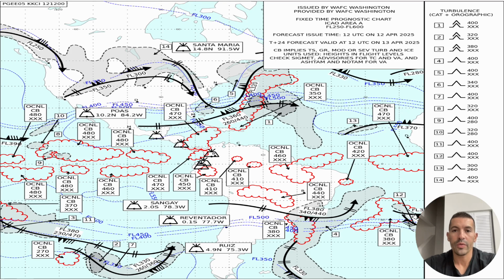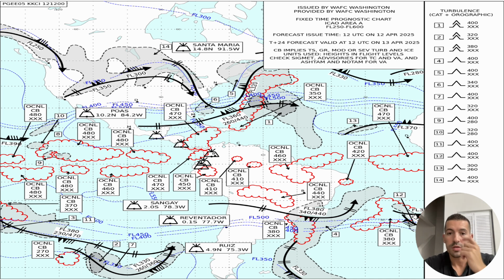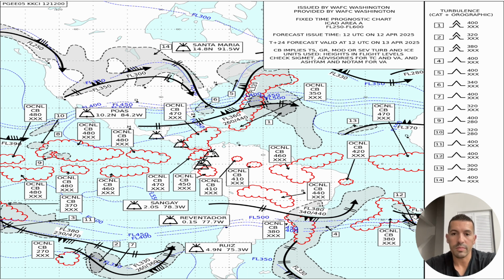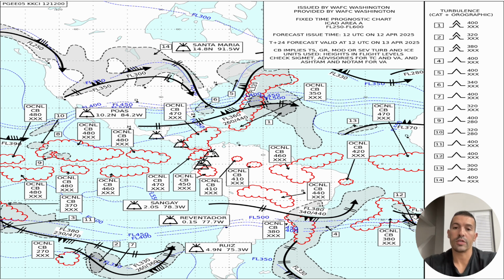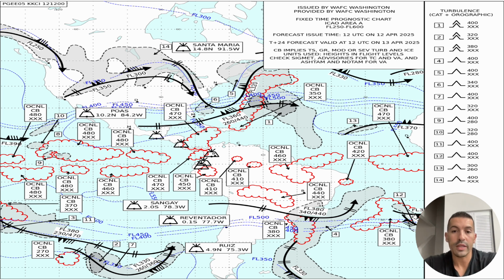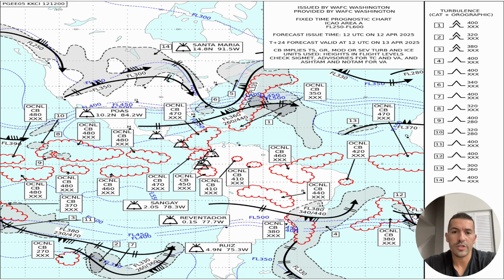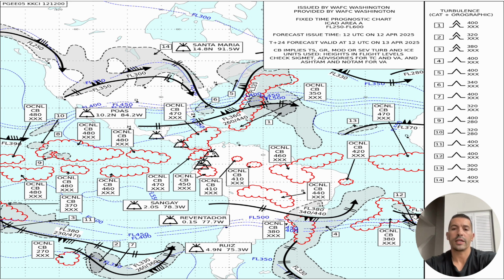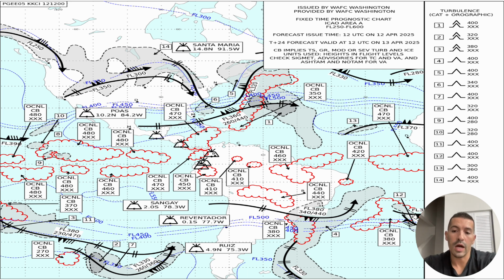High Prog charts